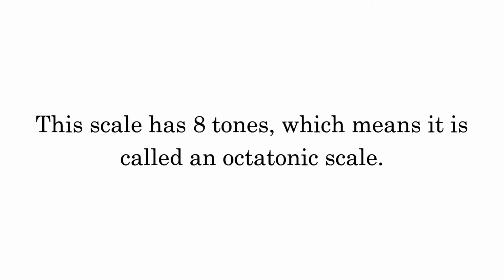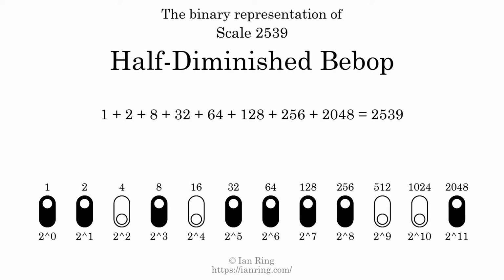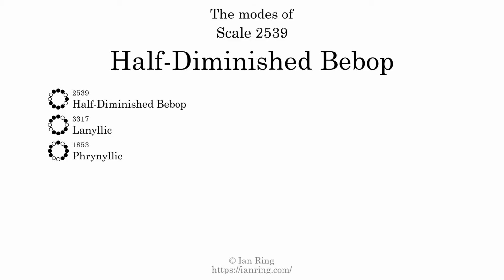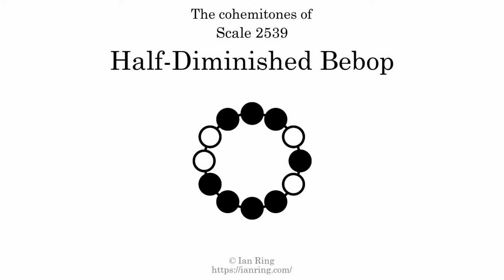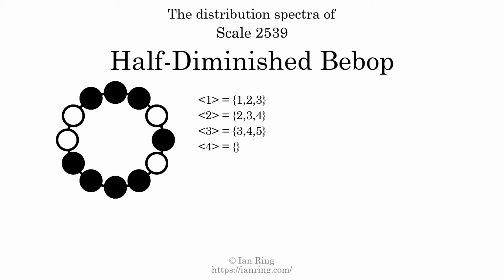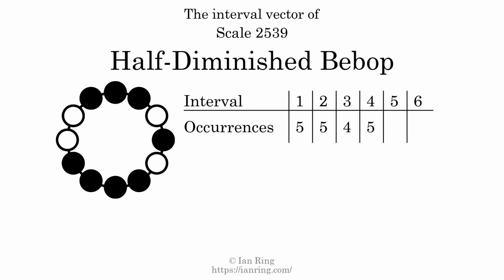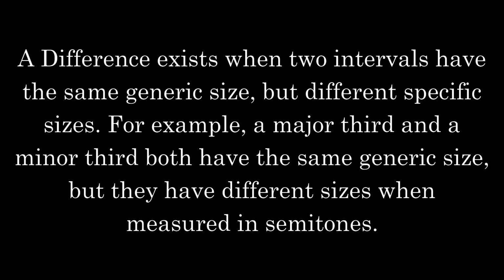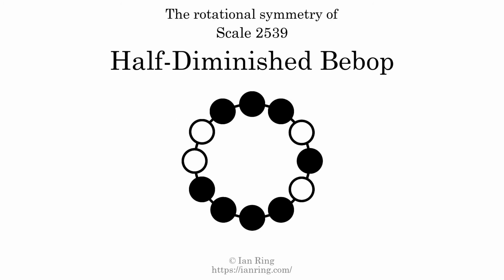Scale 2539: Half-Diminished Bebop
More than you will ever need to know about Scale 2539, an octatonic scale also known as "Half-Diminished Bebop". Part of an enormous series of scale analysis videos by The Exciting Universe Of Music Theory.